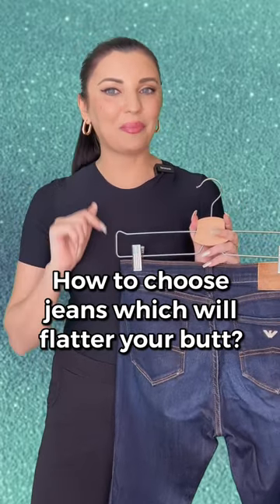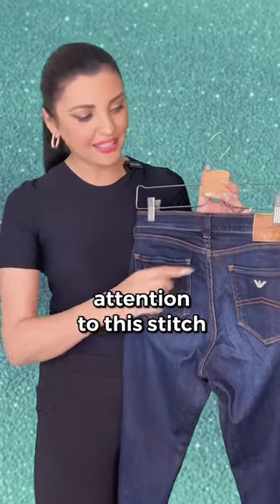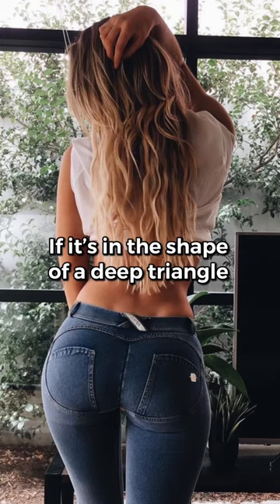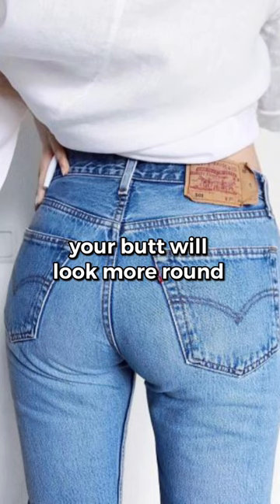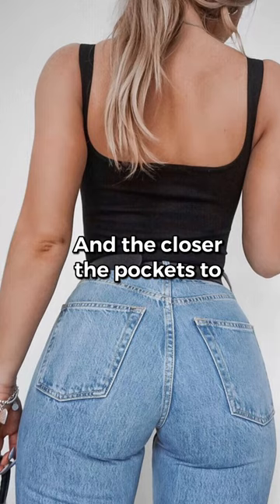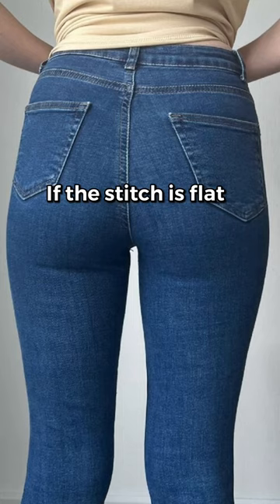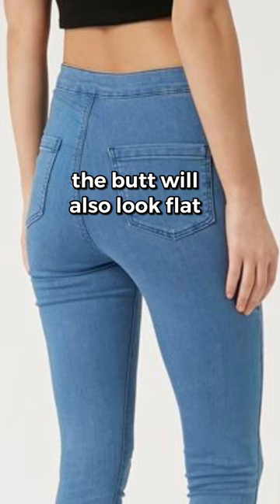These jeans will flatter your butt!